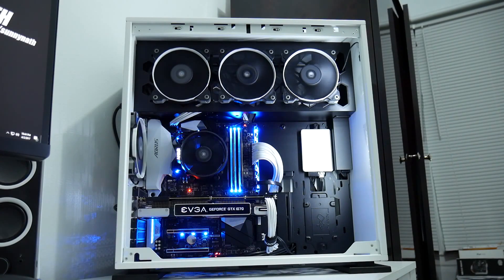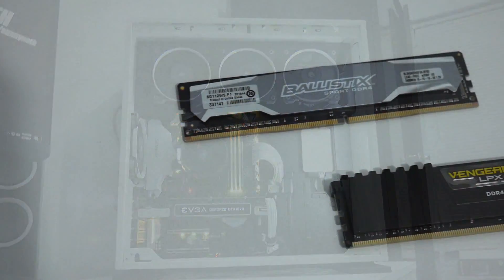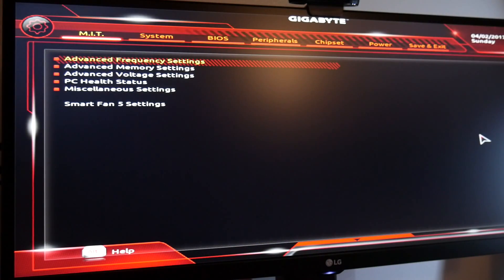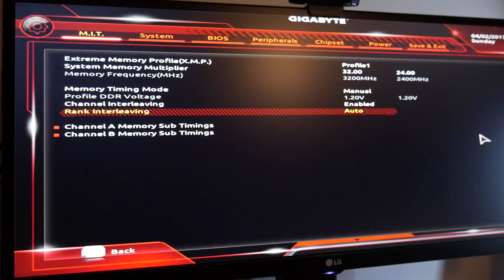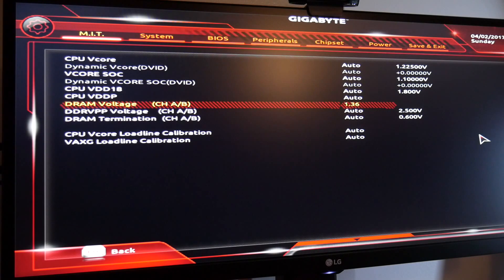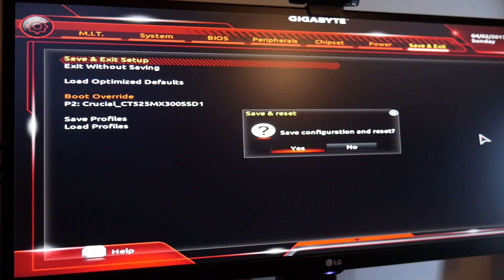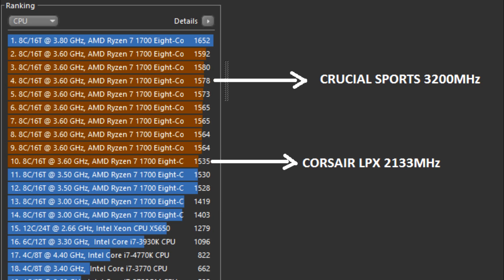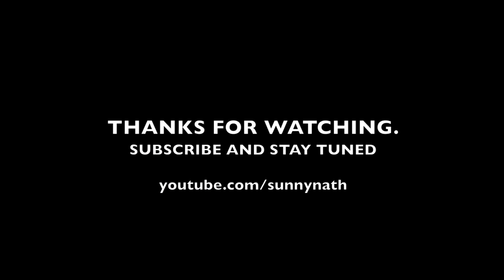BEST AMD RYZEN RAM/MEMORY EASY OVERCLOCKING GUIDE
HOW TO EASILY OVERCLOCK YOUR RAMS TO 3200MHZ WITHOUT CHANGING TIMINGS.

Corsair Vengeance LPX 16GB (2x8GB) DDR4 DRAM 3000MHz C15

Crucial Ballistix Sport 8GB Kit (4GBx2) DDR4 2400Mhz